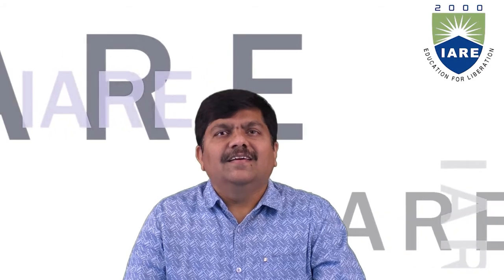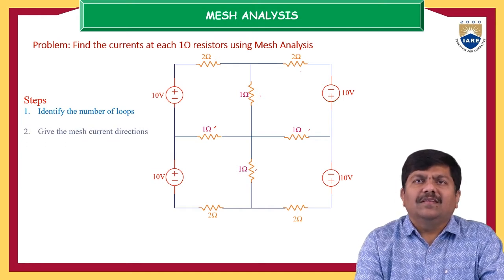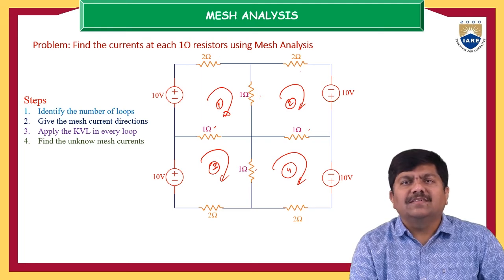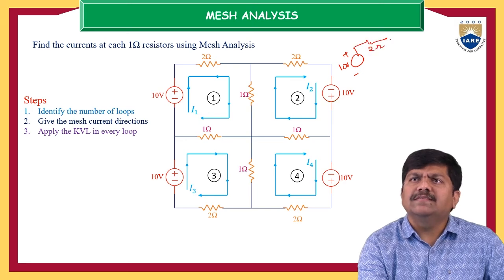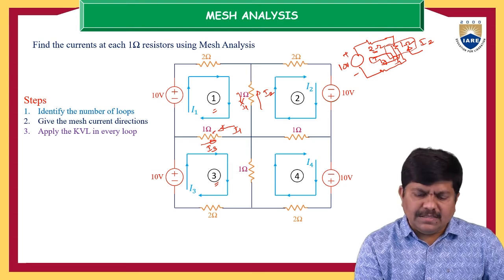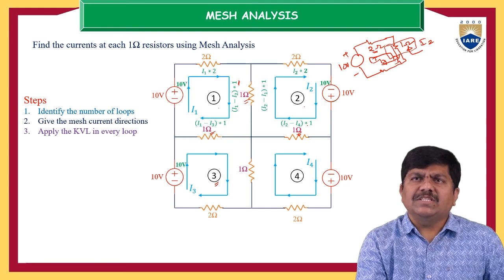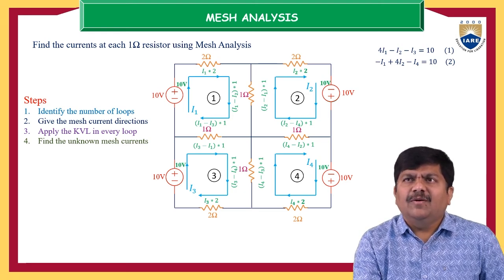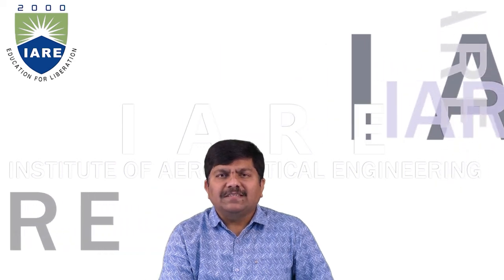Problem on Mesh Analysis with animations by Dr. P Sridhar